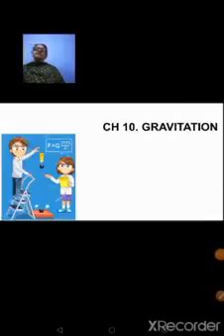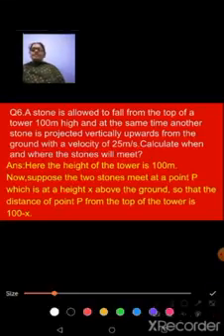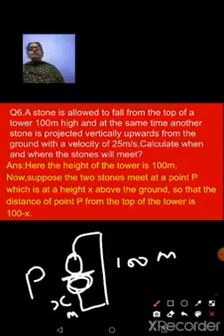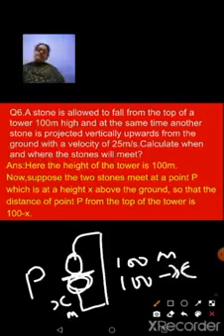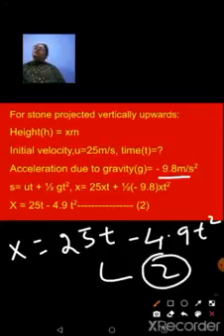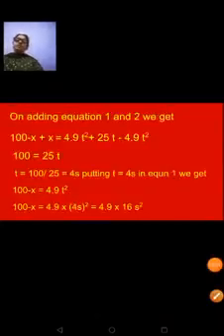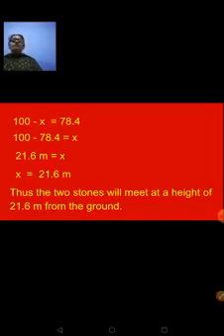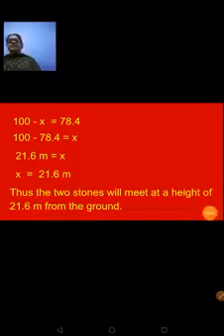class 9 physics ch 10 gravitation numericals